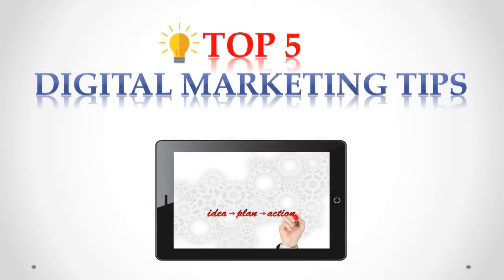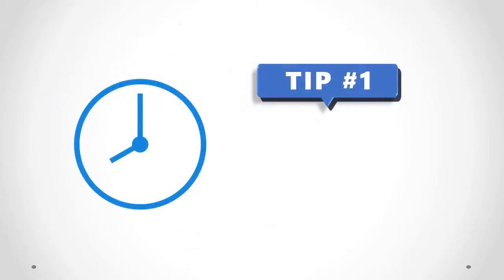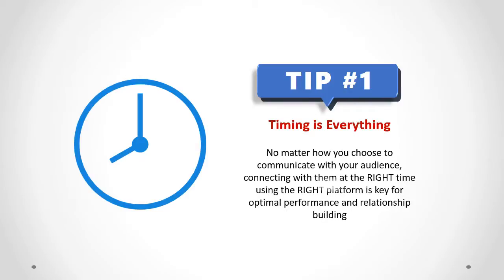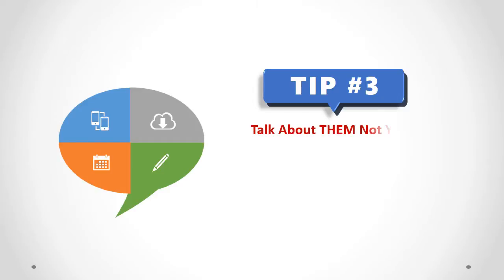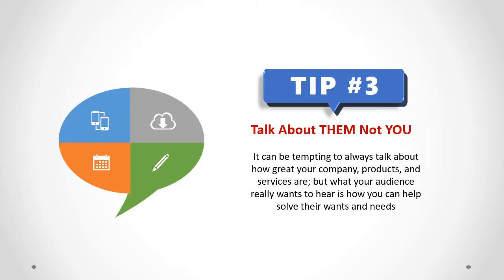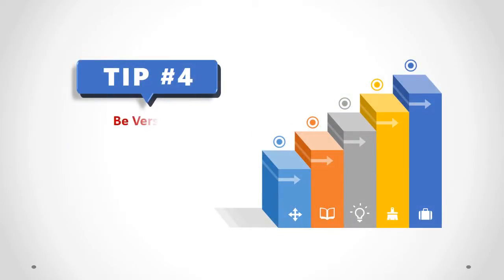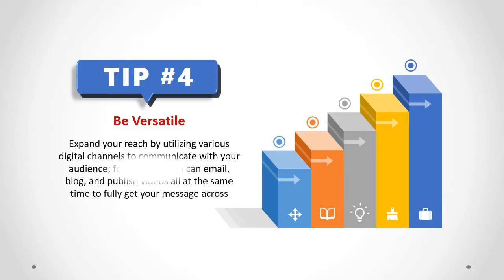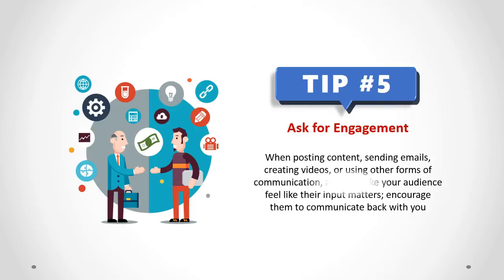Top 5 Digital Marketing Tips